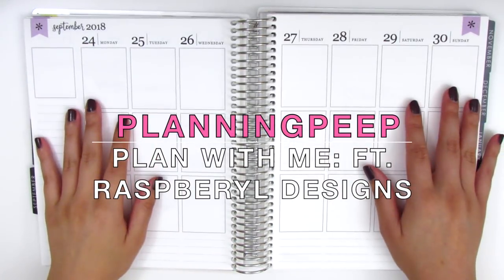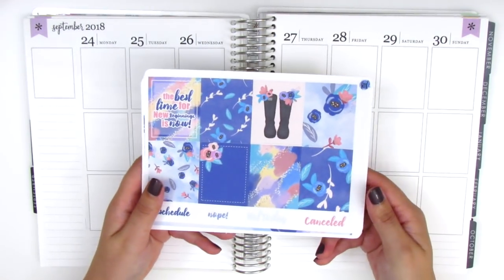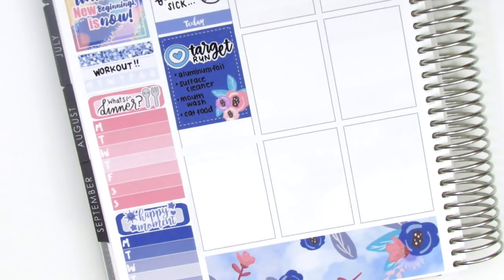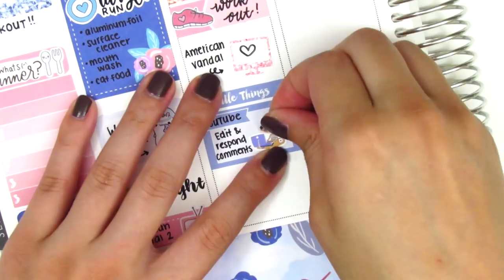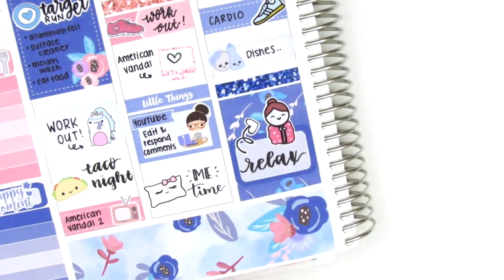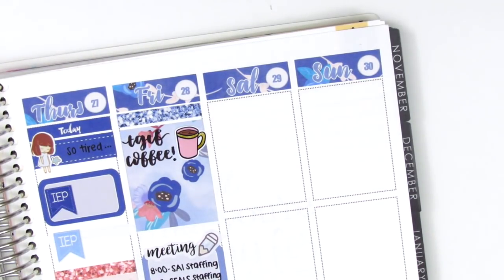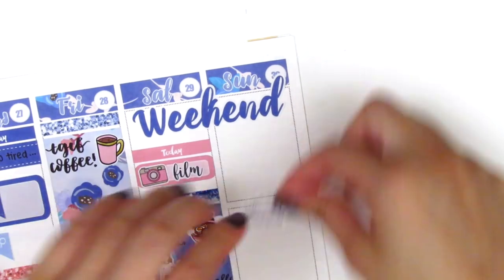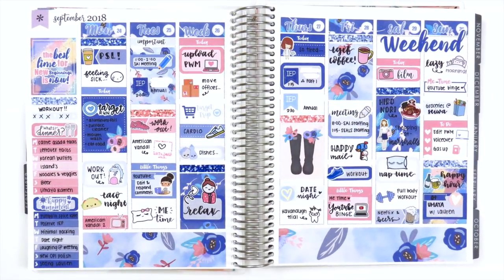Plan with Me: Ft. Raspberyl Design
HAPPY MAIL:
Sherry H.

THIS WEEK:

Nail polish: OPI "You Don't Know Jacques!" + Seche Vite Dry Fast Top Coat
Pens Used:

Hello Cupcake Plans

Wila Walo Co